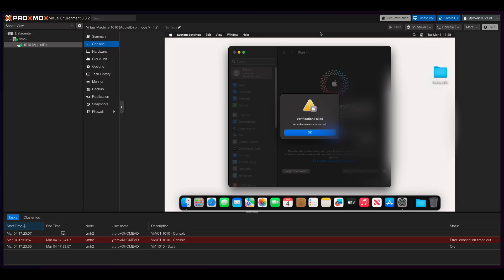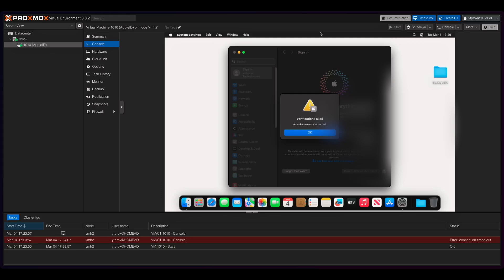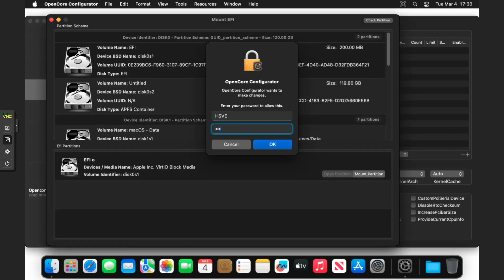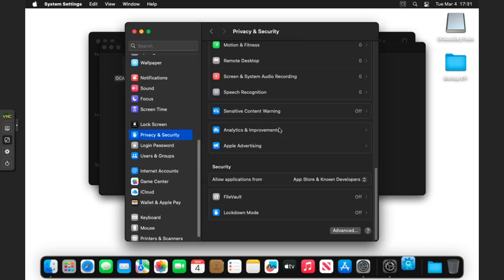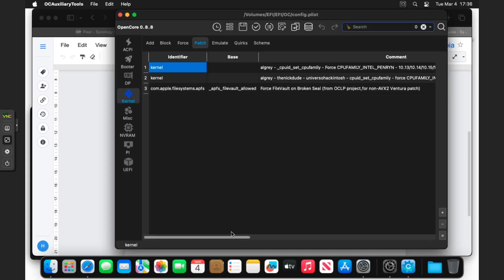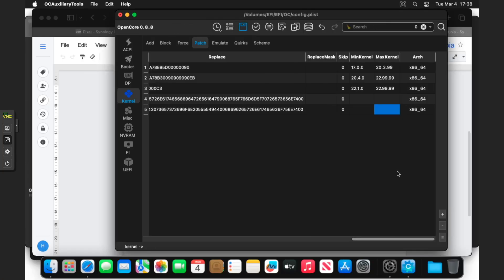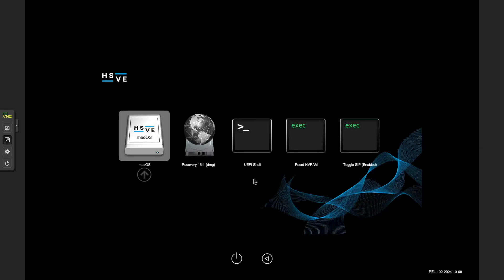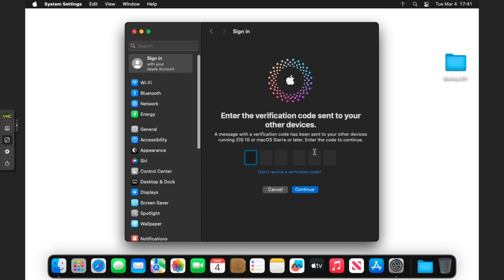How to fix iCloud not Working Hackintosh macOS Sequoia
In this video you will find out how to get iCloud/Apple ID/iServices working on macOS Sonoma and Sequoia, all the commands used in the video can be found below in the links section.